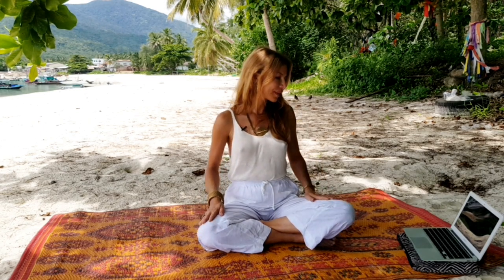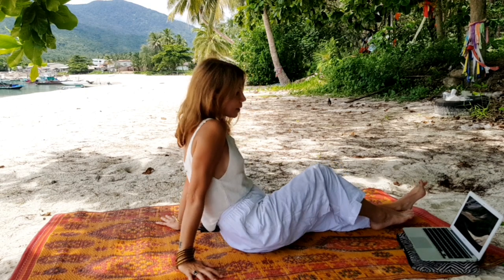FANTASTIC KUNDALINI YOGA PRACTICE FOR WEIGHTLOSS & SEXUAL ENERGY, DAY 1/10, 16 min class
Regular practice of kundalini yoga can greatly enhance your sexual energy and help with weight loss, this kundalini series is designed by yogi Baja for weight loss, its a 16 day series, to be done each day.

Asanas in kundalini yoga are known to help those who suffer from sexual dysfunction. This form of yoga will improve your ability to sense and understand your partner’s sexual needs. The postures in kundalini yoga also help to strengthen pelvic muscles which can be helpful when you are attempting to delay your orgasm while having sex.

This yoga practice will leave you feeling energetic, powerful and open for the start of your day.

This Kundalini yoga practice is great for at home workouts during coronavirus lockdown, to improve your mind and body.

This will be a good Kundalini Yoga Exercise to repeat every morning. Try it and see how your experience changes and unfolds.

Consult your physician regarding the applicability of any recommendations and follow all safety instructions before beginning any exercise program. When participating in any exercise or exercise program, there is the possibility of physical injury. If you engage in this exercise or exercise program, you agree that you do so at your own risk, are voluntarily participating in these activities, assume all risk of injury to yourself.

Production Company: WGC (World Geographic Channel)
Producer: James F
Yoga Instructor: Stefanie Marco @stef_marco